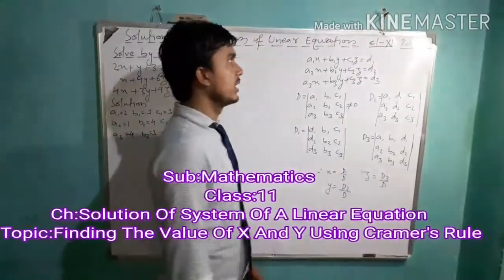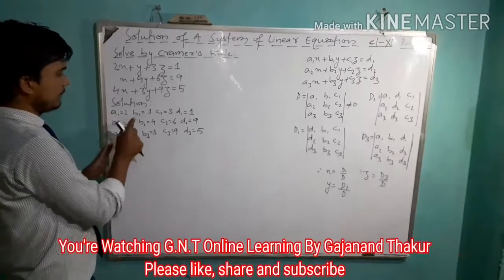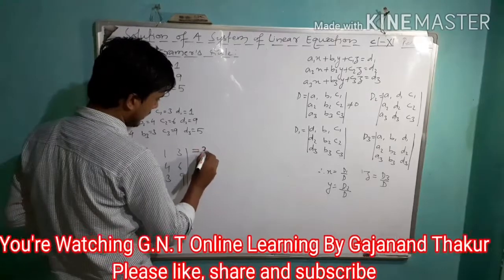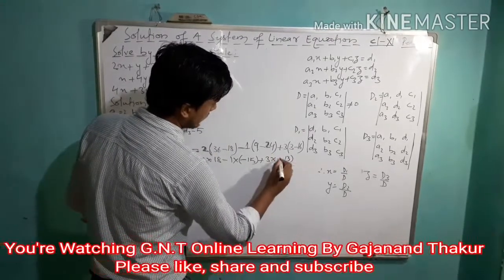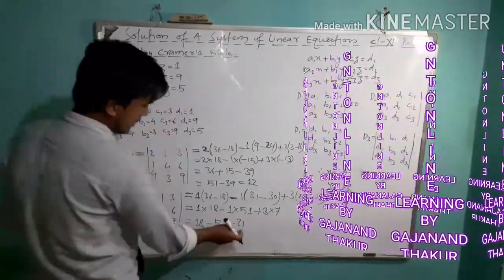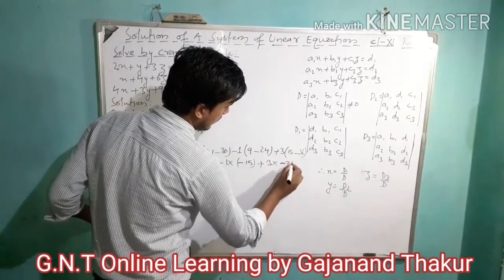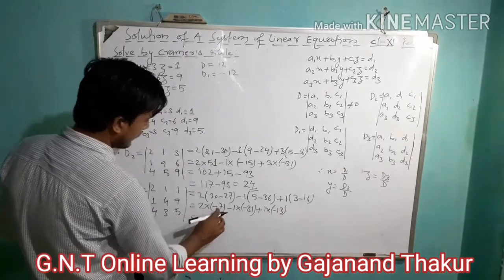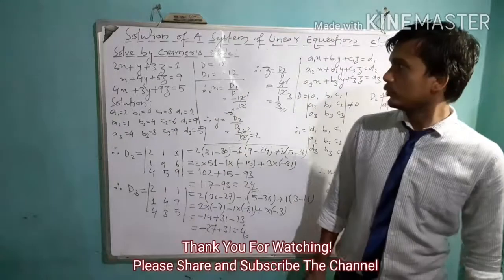Finding The Value Of X And Y Using Cramer's Rule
Sub:Mathematics
Class:11
Ch:Solution Of A System Of Linear Equation
Topic:Cramer's Tule
Period:2